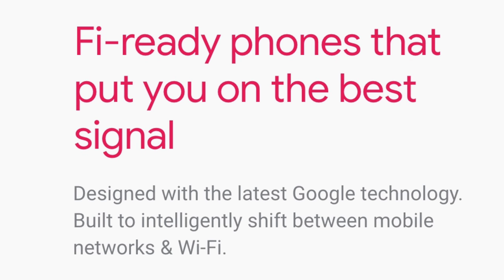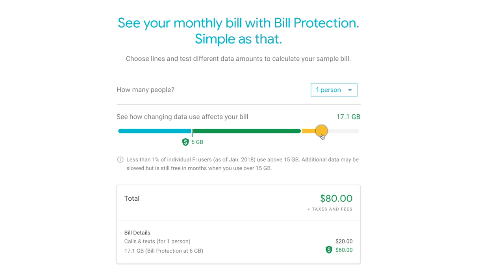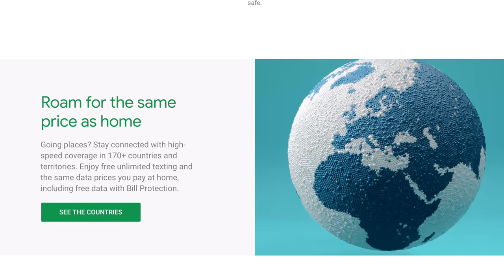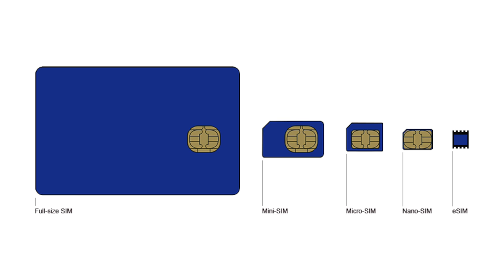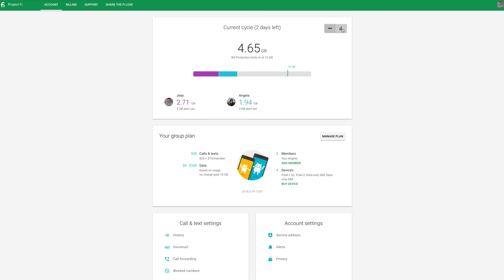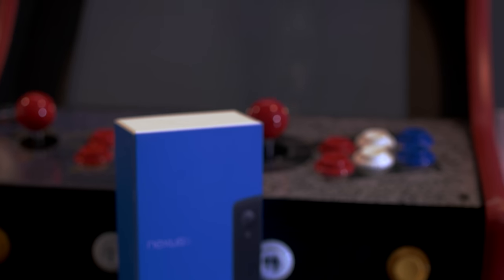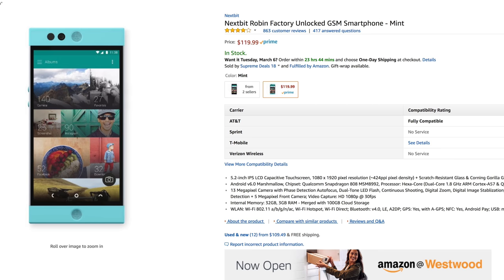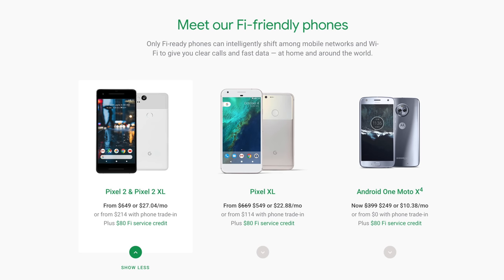Google Fi Review (Formerly Project Fi)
I think Google Fi (formerly Project Fi) is one of the main reasons to consider the Pixel 2 and Pixel 2 XL...IF you don't use a lot of data. I have wifi at my home and place of business so I rarely go over 2GB.

If you do use a lot of data, then an unlimited plan like ones offered by T-Mobile might be better for you.